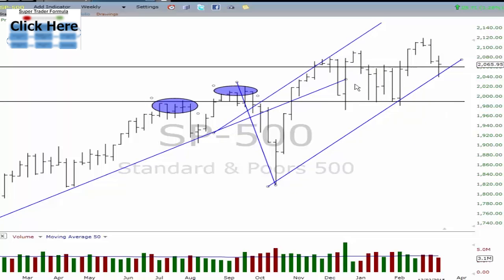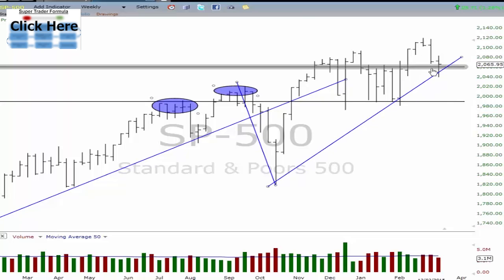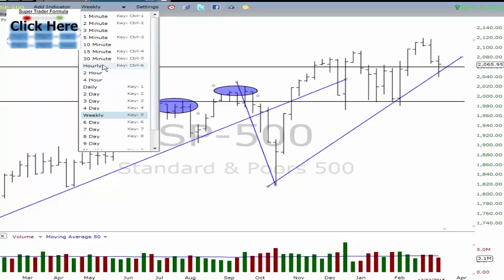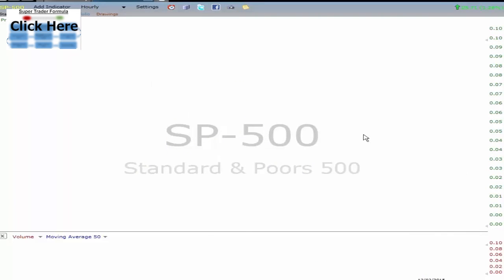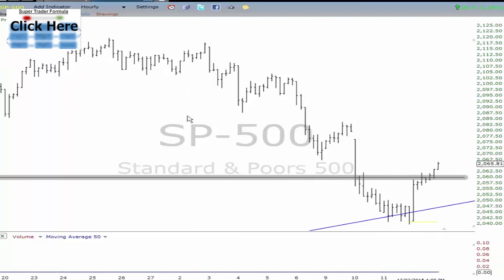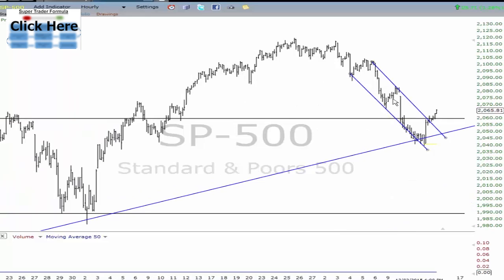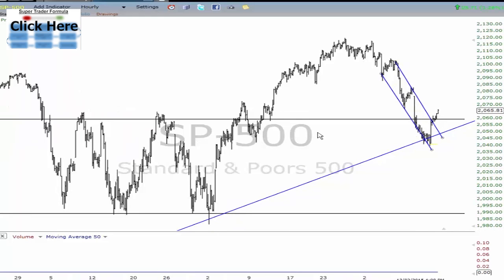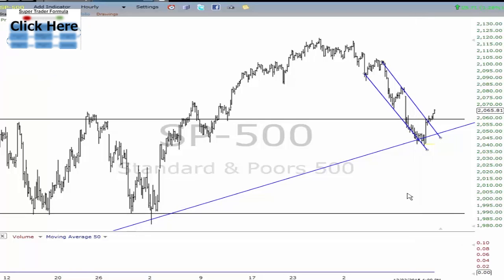SP 500 Help Support Now What